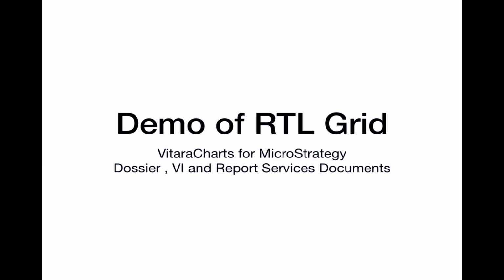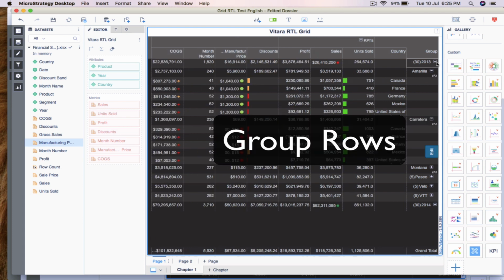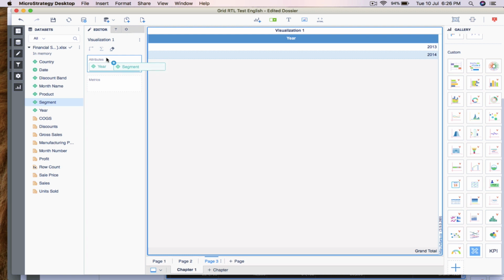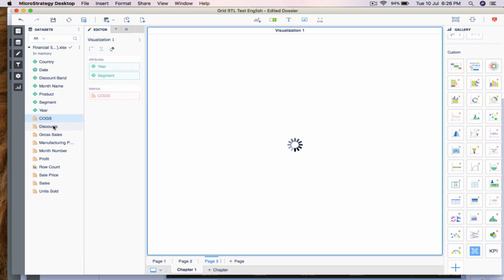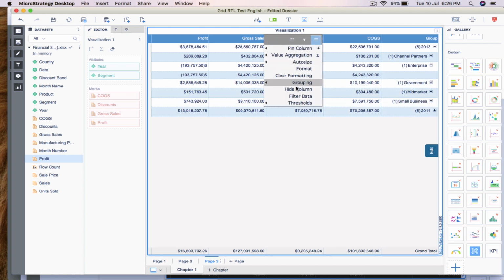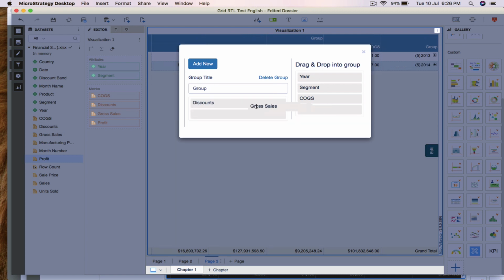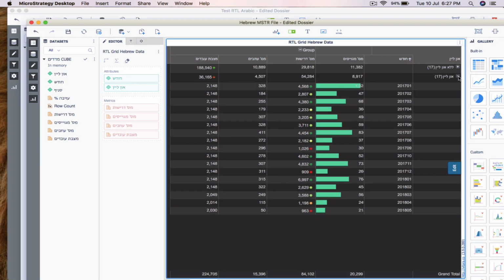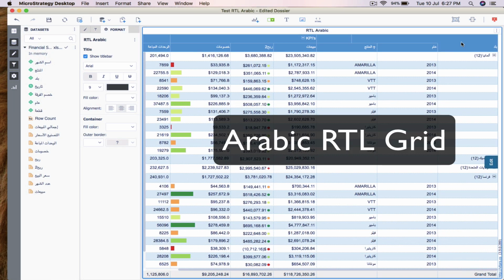Vitaracharts RTL - Right to Left Grid for MicroStrategy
This is an enhanced grid with Right-Left orientation built by Vitara for MicroStrategy